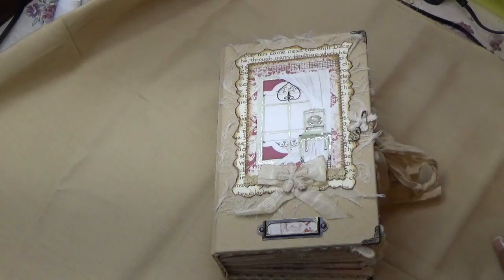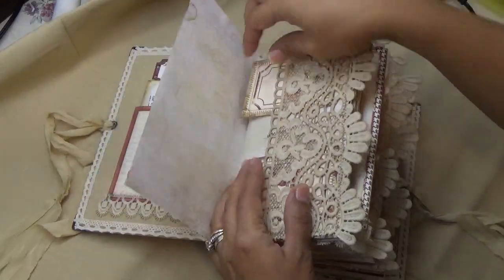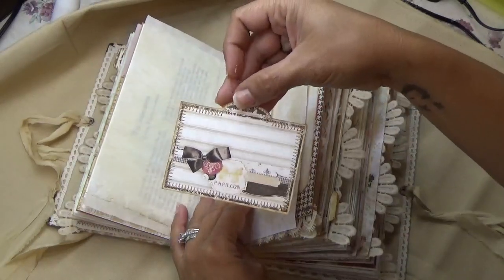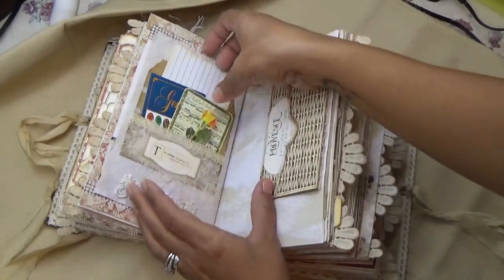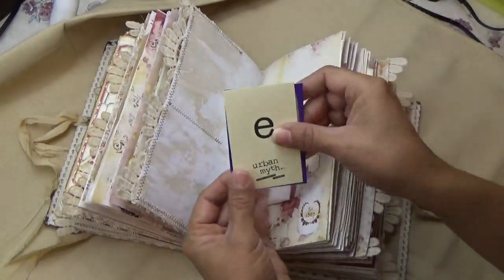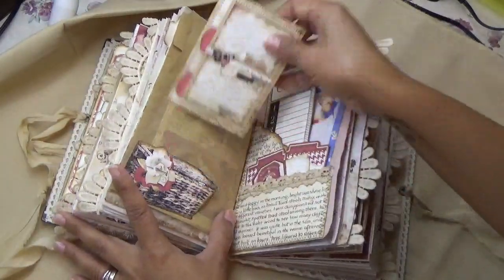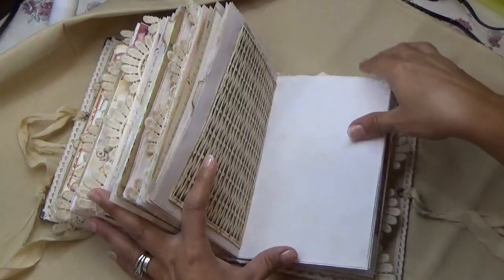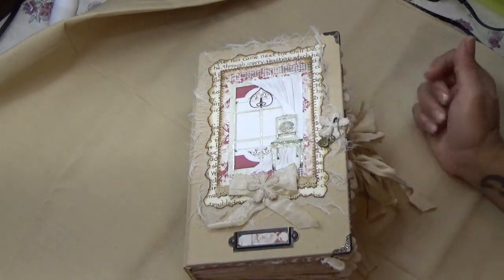(Sold) French Farm House Junk Journal - DT Project For Seneca Pond Crafts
Hi Guys, Thank you so Much For watching and Subscribing, I truly appreciate your support, Dont Forget to click on the bell so youtube notifies you everytime I upload a new video!
Click on the link below and it will take you to my etsy shop  hugs~Dani xoxo

To Purchase this beautiful kit please click the link below ;)

I am Part Of The Desing Team For Seneca Pond Crafts On Etsy, Click On the Link Below To Visit Her Shop And Check Out All The Beautiful Diji Kits She Has To Offer.